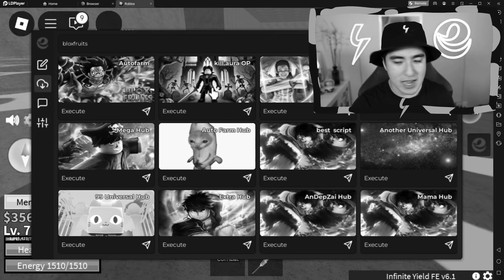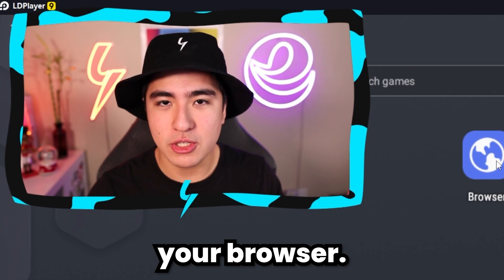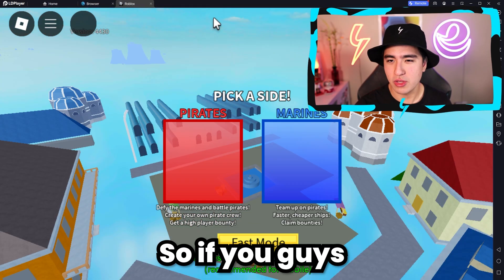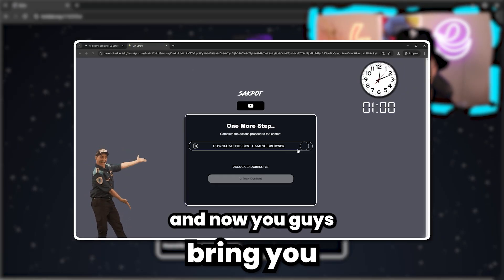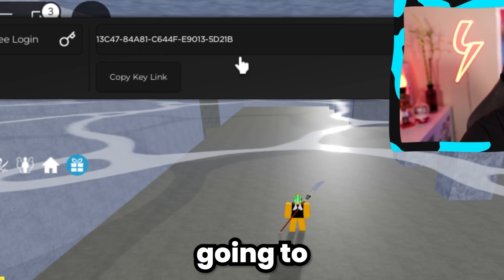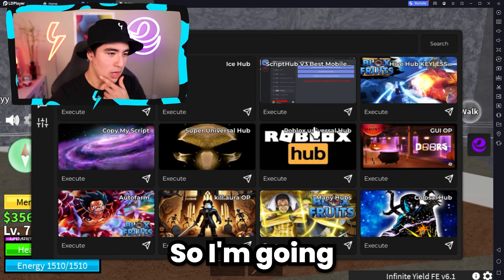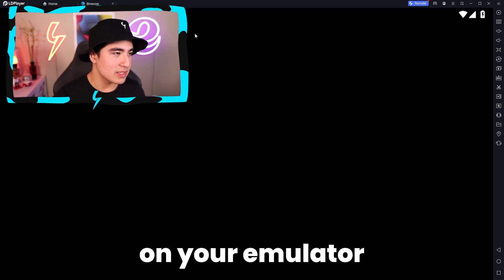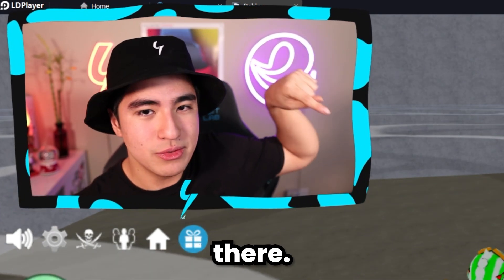(IN DEPTH) How to Get a Roblox Executor Tutorial *Windows & Android*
I'll be showing you exactly how to install a executor & use scripts on PC & Phone!
‒‒‒‒‒‒‒‒‒‒‒‒‒‒‒‒‒[ ⇩ Description ⇩ ]‒‒‒‒‒‒‒‒‒‒‒‒‒‒‒‒‒‒‒‒‒‒
In this video, I'll be doing a in depth tutorial on how to install and use a roblox executor in 2025 completely undetected. So first I show you how to install a emulator for roblox, then I show you how to get a executor on roblox emulator/android phone, then I get a key and lastly, I showcase a script and the executor's features!
‒‒‒‒‒‒‒‒‒‒‒‒‒‒‒‒‒[ ⇩ Timestamps ⇩ ]‒‒‒‒‒‒‒‒‒‒‒‒‒‒‒‒‒‒‒‒‒‒
0:00 Intro
0:13 Step 1
1:22 Step 2
2:20 Step 3
2:50 Step 4
5:20 Step 5
6:35 Step 6
9:10 Outro